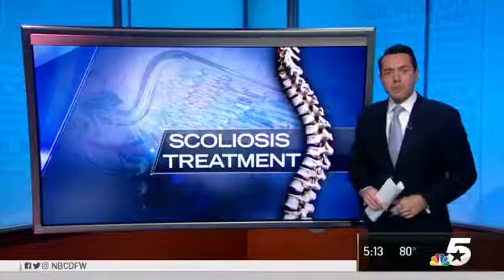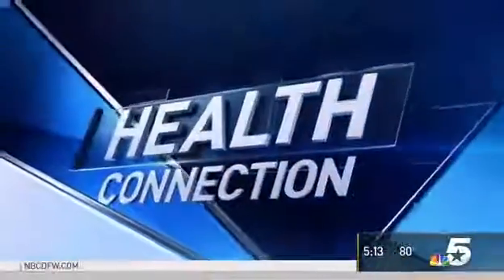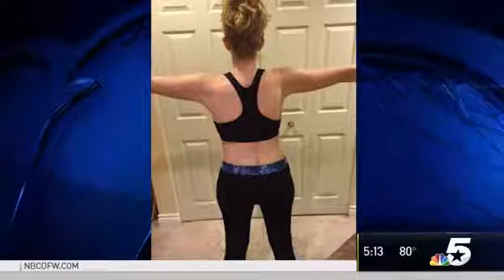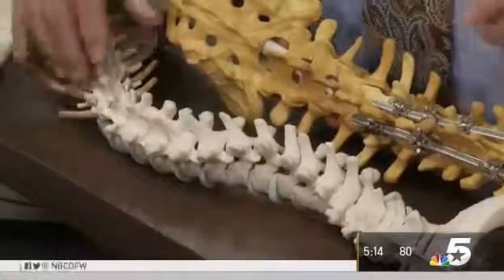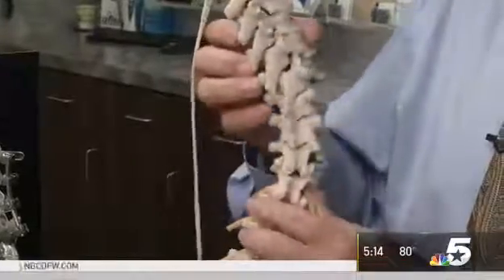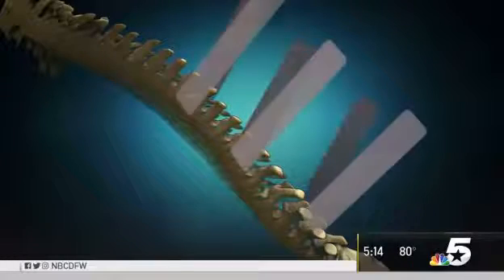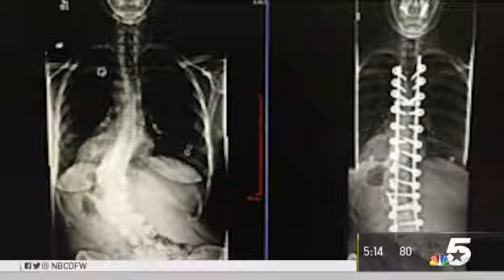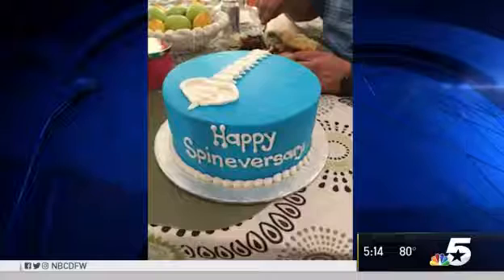New Treatment For Scoliosis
California spine surgeon Robert Rovner, MD shows how a new technique and surgical device for scoliosis treatment helped his patient.
The new procedure can more fully correct the rotation of the spine which often accompanies the abnormal curvature caused by scoliosis. This abnormal rotation can create a telltale “rib hump” that is not fully corrected by conventional surgical procedures. “I believe this advanced surgery can provide the best outcomes compared to the currently available treatments for scoliosis,” says Dr. Rovner, who developed the new technique and surgical device.

“Scoliosis is most often diagnosed in childhood or early adolescence, although there are many adults living with scoliosis which can continue to worsen,” says Dr. Rovner. “Scoliosis can cause a rotational deformity characterized by a protruding “rib hump” which occurs when the ribs on the high side are rotated up. This can result in a ‘hunchback’ – like appearance.”

Dr. Rovner’s procedure employs a device that allows the surgeon to make the spine as straight as possible by enabling adjustments from both sides of the spine, instead of from just one side. “Conventional surgeries focus on correcting the curvature deformity but will only slightly correct the rotation of the spine,” he says.